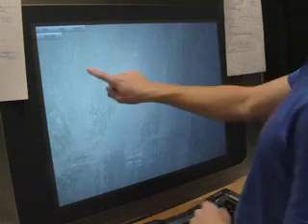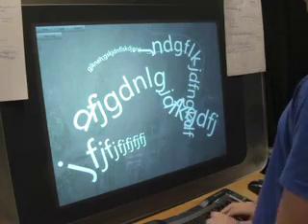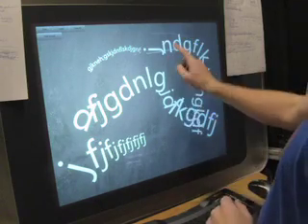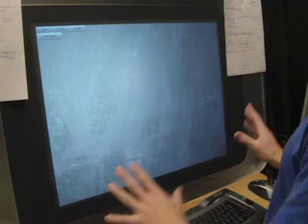Scribbling with Typeset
Typeset text via keyboard text input is still mostly confined to rigid, linear textboxes, while freeform written text from a stylus or pen and paper is slower and harder to read and re-use in new contexts. I created a prototype on the Microsoft Surface that combined the best properties of both of these worlds: quick, searchable and readable input with expressive layout. I was heavily inspired by my own paper notes. As of September 2010, I am studying notes people make during creative work to motivate design of further prototypes.